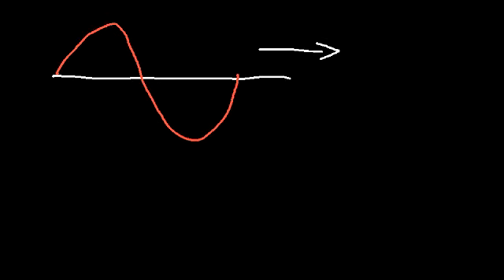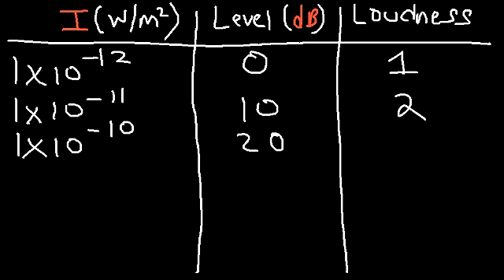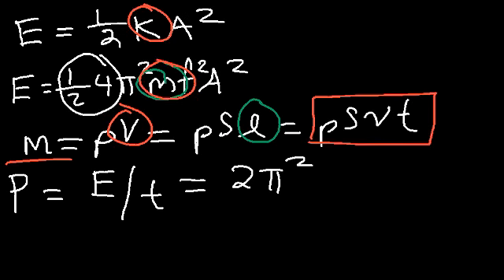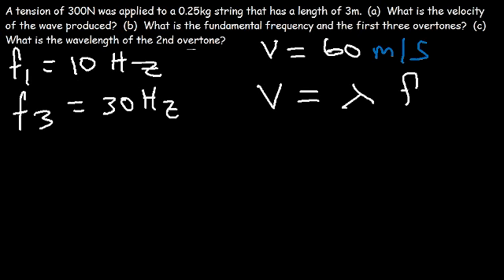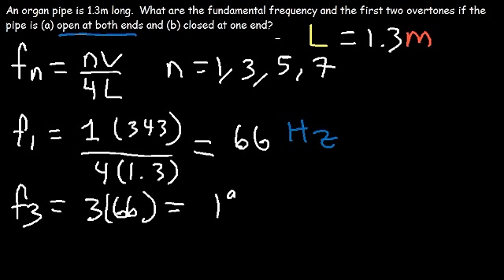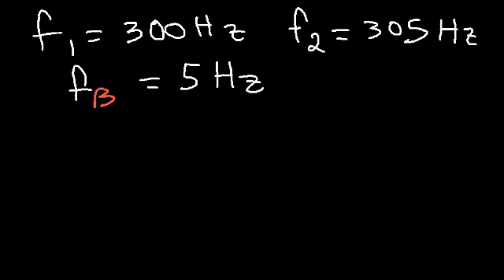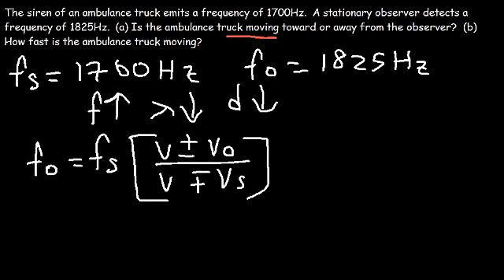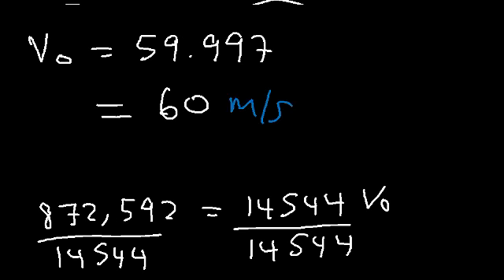Sound Waves, Intensity level, Decibels, Beat Frequency, Doppler Effect, Open Organ Pipe - Physics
This physics video tutorial explains the concept of sound waves and how shows you how to calculate the wavelength, frequency, and velocity of sound waves.  It also shows you how to calculate sound intensity, intensity level in dB or decibels, beat frequency, and how to solve problems with open and closed organ pipes / tubes plus the doppler effect.  This video contains the formulas and equations that you need for this chapter / topic as well as many examples and practice problems.